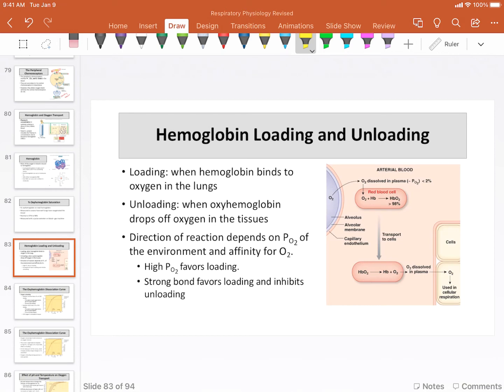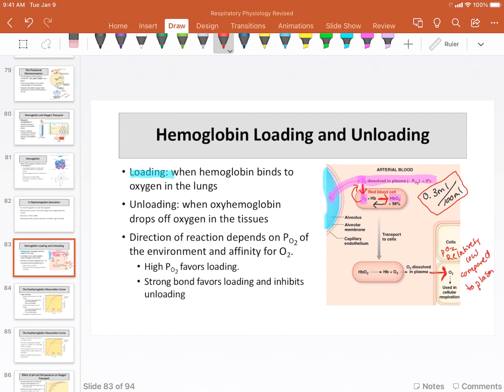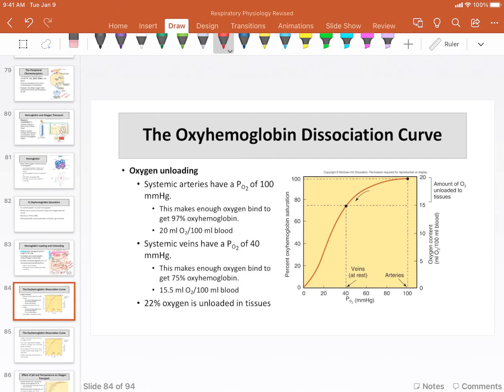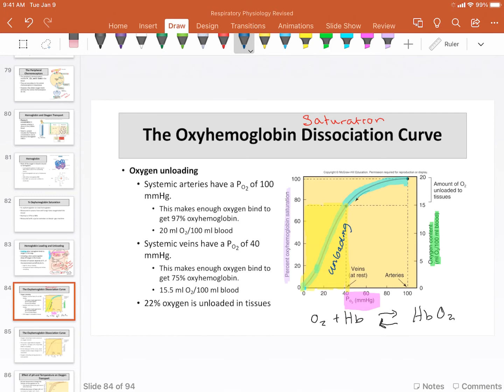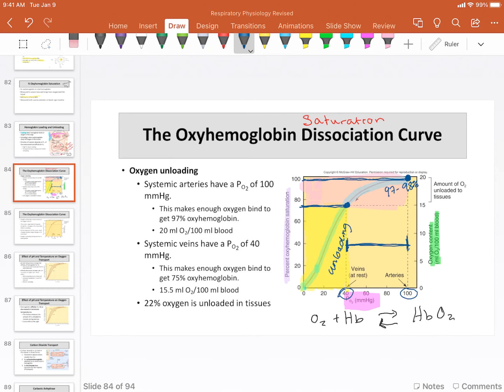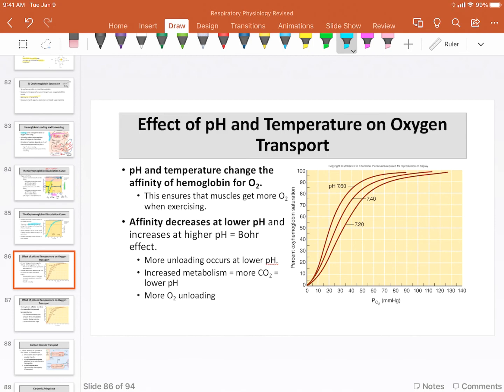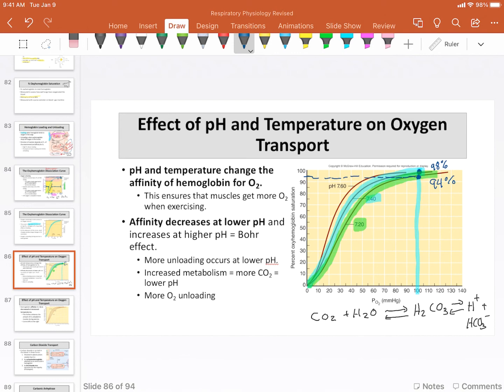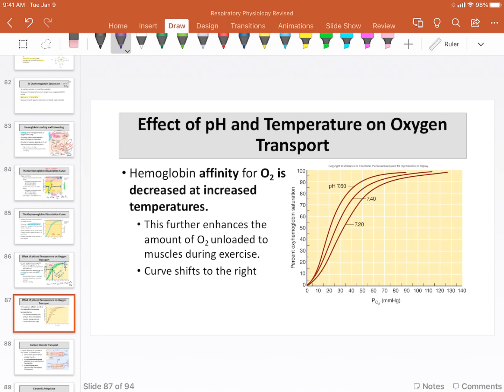28 Hemoglobin Loading and Unloading